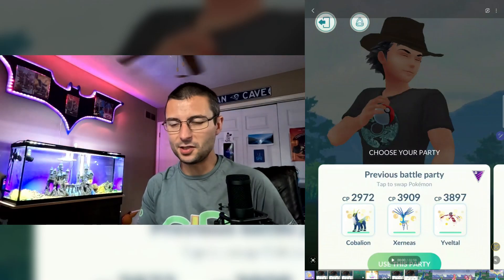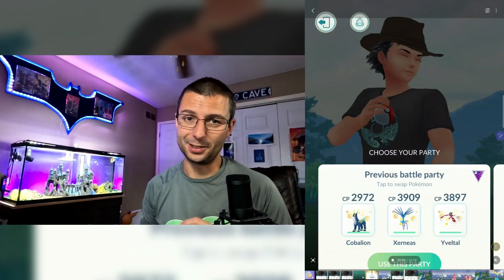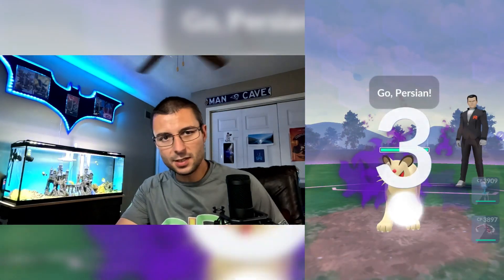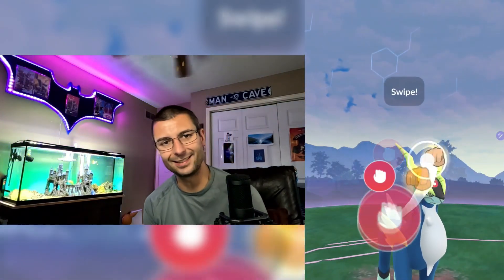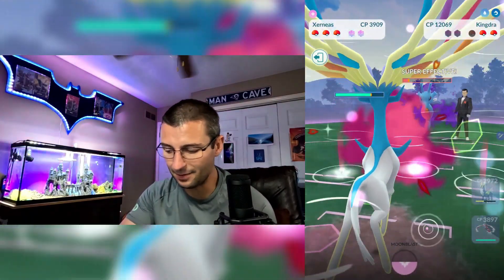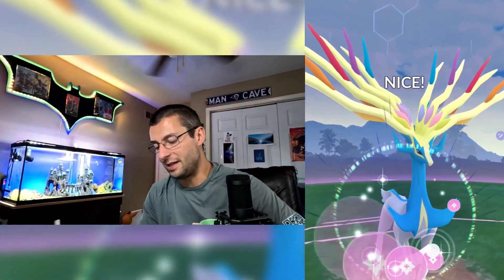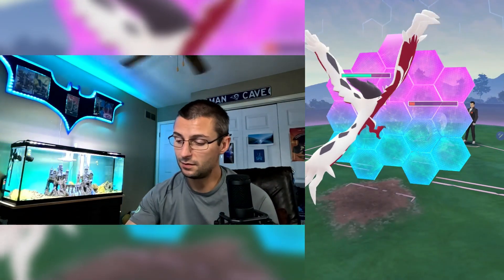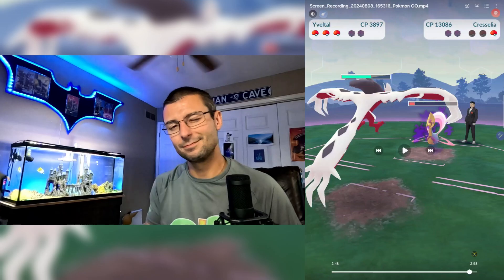LEGENDS! Shadow Cresselia Giovanni Battle: Tips and Tricks to Rescue Shadow Cresselia in Pokemon Go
Rescue Shadow Cresselia: Master the Giovanni Battle in Pokémon Go!" - In this comprehensive guide, learn the best tips and tricks to defeat Giovanni and save Shadow Cresselia. We'll discuss optimal team compositions, recommended Pokémon move sets, and effective strategies to conquer this challenging battle!

Learn how to defeat Giovanni during the month of August 2024 in Pokémon GO. Discover Giovanni’s latest Shadow Pokémon lineup, learn the most effective counter strategies, and choose the best team for victory. Find out how to locate Giovanni, understand the rewards for defeating him, and troubleshoot common issues with Team GO Rocket Special Research.-GO HUB